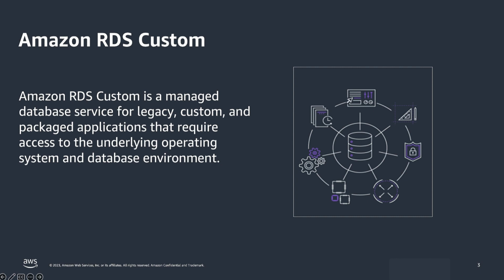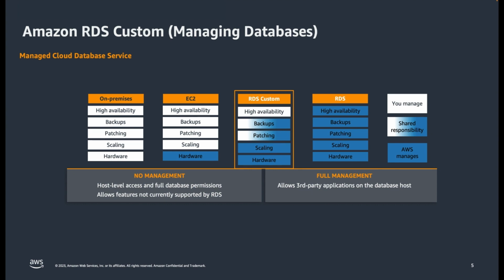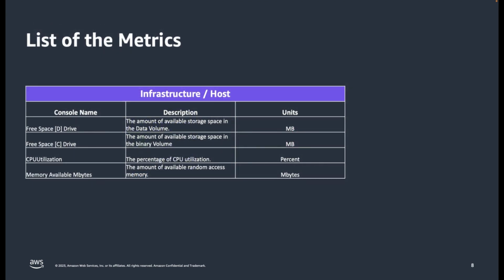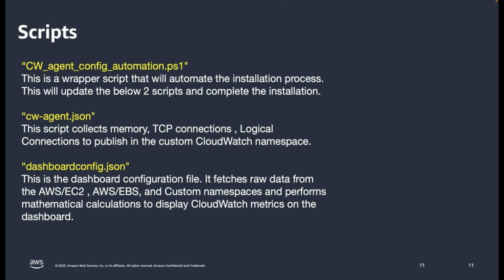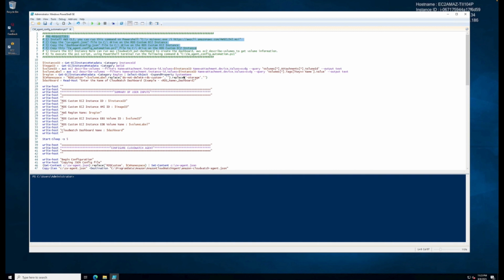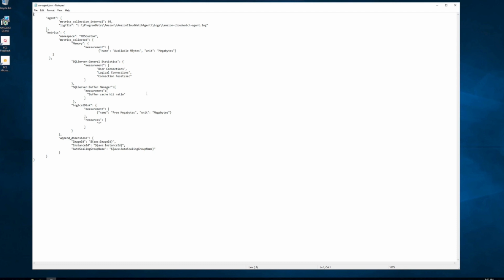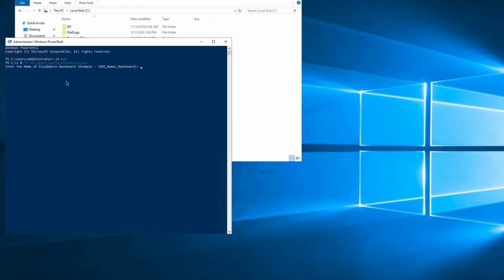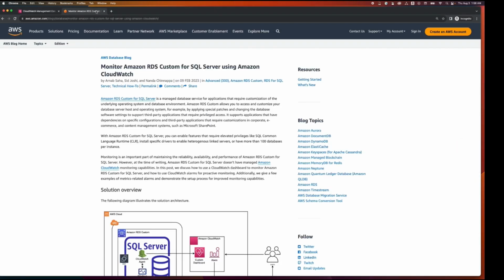Monitor Amazon RDS Custom for SQL Server using Amazon CloudWatch | Amazon Web Services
Amazon RDS Custom for SQL Server is a managed database service for applications that require customization of the underlying operating system and database environment. Amazon RDS Custom allows you to access and customize your database server host and operating system. It supports applications that have dependencies on specific configurations and third-party applications that require customizations in corporate, e-commerce, and content management systems, such as Microsoft SharePoint.  Monitoring is an important part of maintaining the reliability, availability, and performance of Amazon RDS Custom for SQL Server. In this post, we discuss how to use a CloudWatch dashboard to monitor Amazon RDS Custom for SQL Server, and how to use CloudWatch alarms for proactive monitoring. Additionally, we give a few examples of metrics-related alarms and demonstrate the setup process for improved monitoring capabilities.